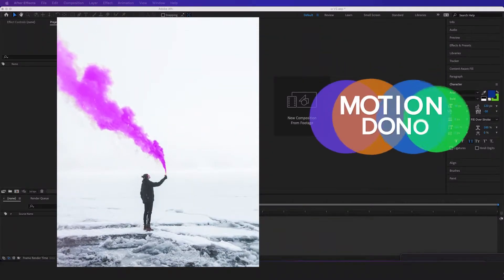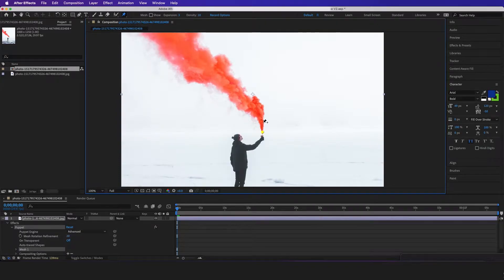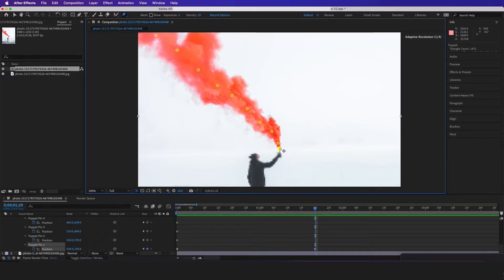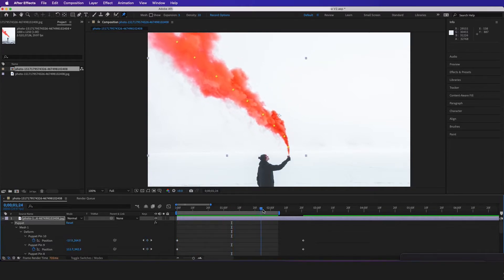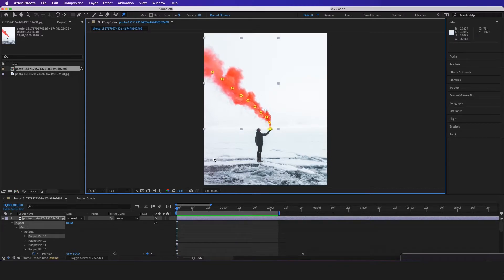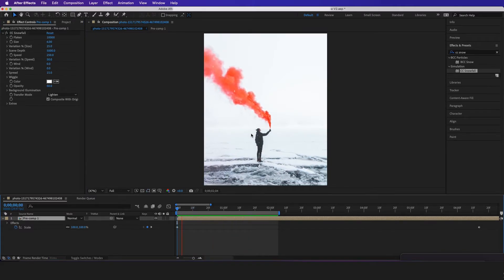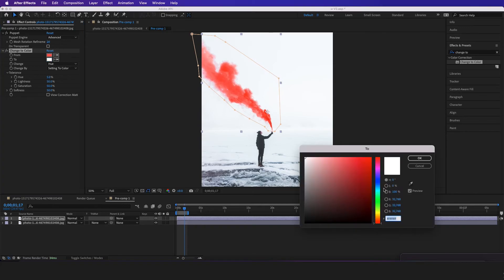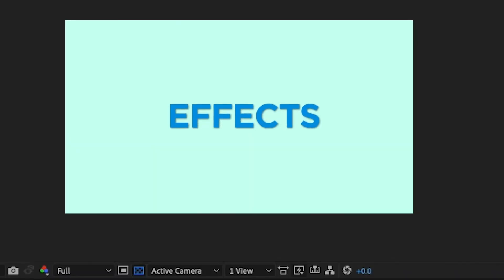Loop flow After Effects - Animate flow 2D Image - After Effects effects tutorial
At Livecopilot.com we provide ongoing basic to expert After Effects Courses for editors to learn, along with our AE templates.

In this After Effects Workshop, editors will learn a proper way to set up a file structure, along with how to key out green screen, tracking, motion graphics, compositing, the camera tool, Rotoscoping, and lots more ongoing new videos!

With the knowledge of over 10 years of experience with Adobe After Effects, we put together a step by step beginner to expert course, along with the template files, which you can easily download and edit.

After Effects is great for creating

1. Social Media Posts
2. Video Production
3. Explainer Videos
4. TV Shows
5. VFX & Motion Graphics